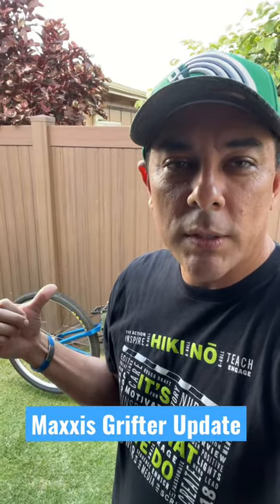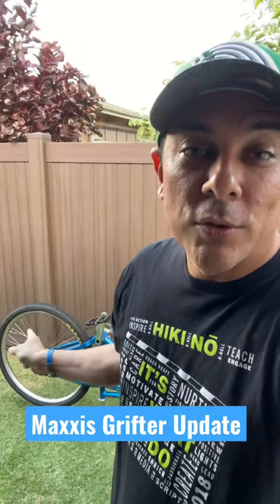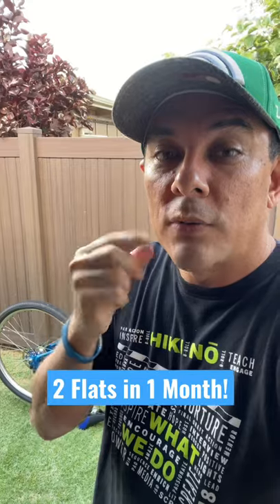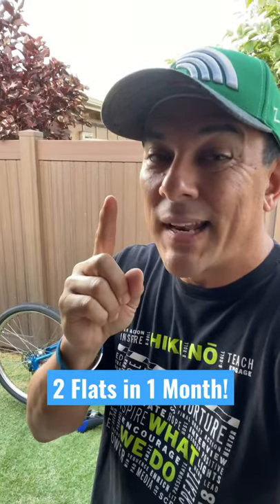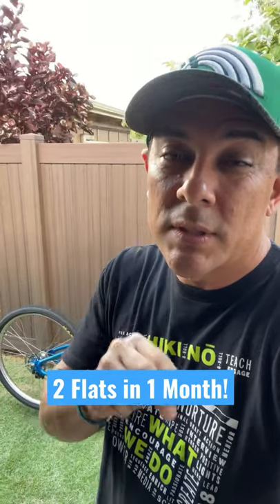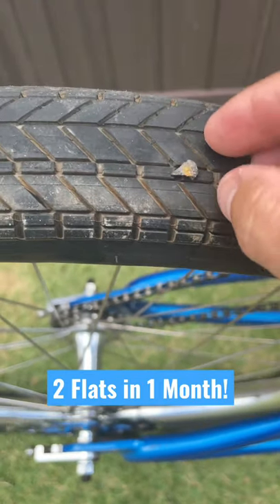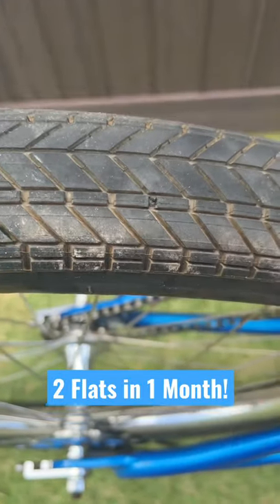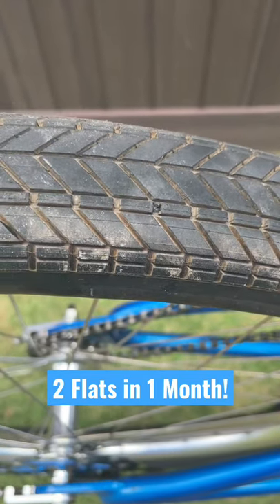Another Flat Tire! - Maxxis Grifters on the Monster Quad - Update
I've had the Maxxis Grifters on the SE Bikes Monster Quad for a month now and I've gotten my second flat tire. The first one happened just a week or so after I installed them with a small plastic shard puncturing the front tire. I patched it up and it was fine. I then went on a ride on Thursday and ran over a sharp rock that got stuck in the rear tire and flattened that too. That's two flat tires in just one month. I love these tires but I think the thread on them is too short. If this continues, I'll have to go back to the stock tires.